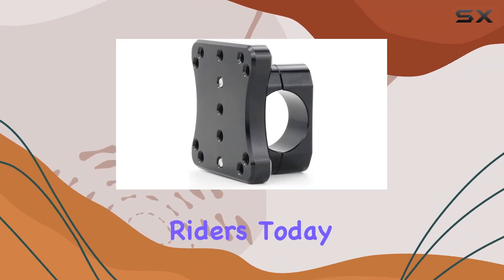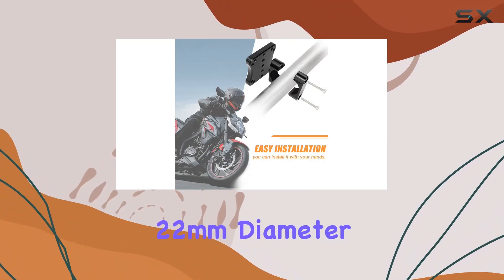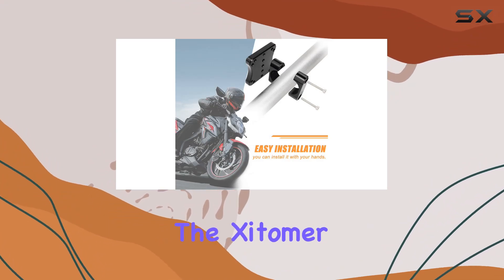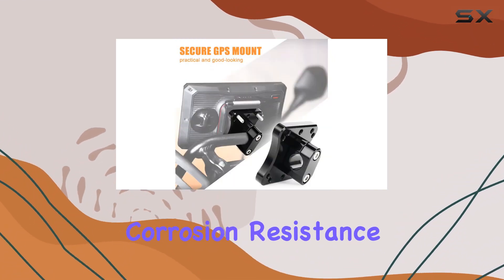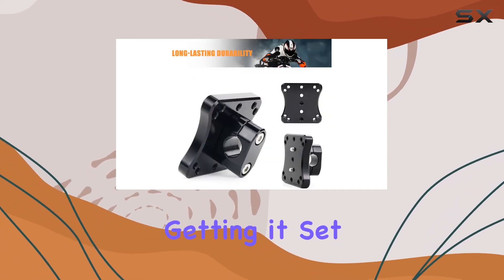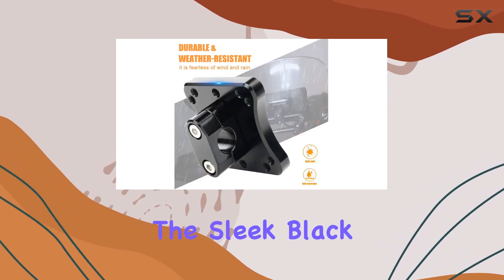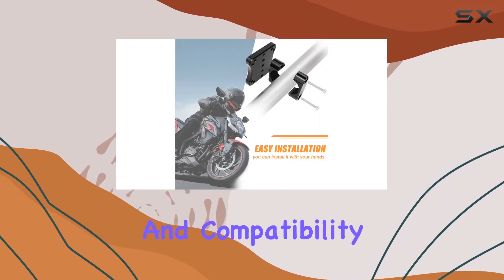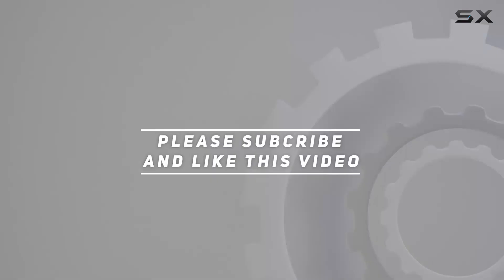Xitomer Motorcycle GPS Mount: The Ultimate Navigation Solution!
0:00 Intro
0:06 Review

Things that we mentioned in this video:
xitomer GPS Mount GPS : B09Y24RRBT